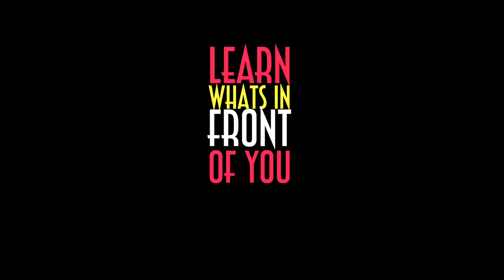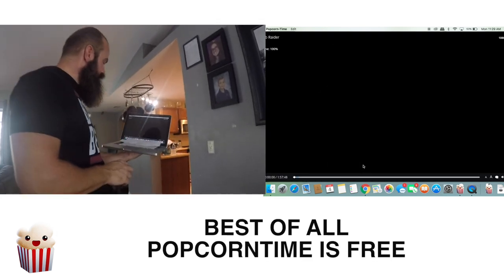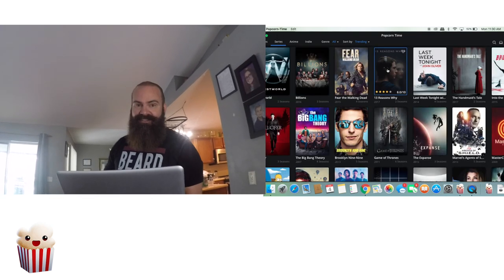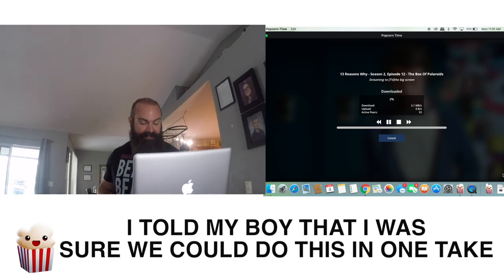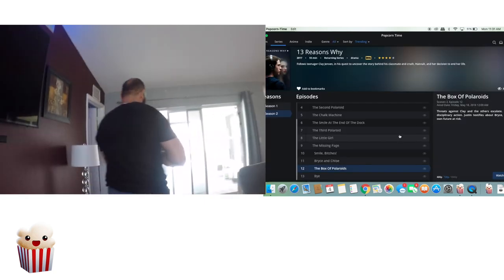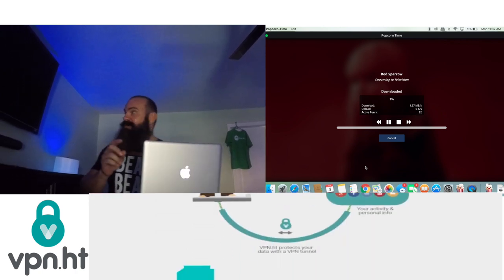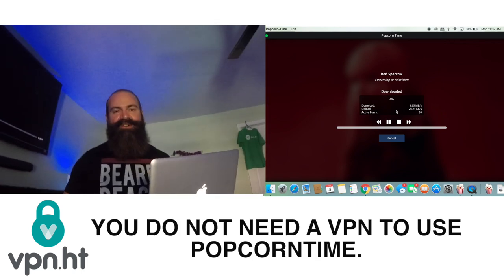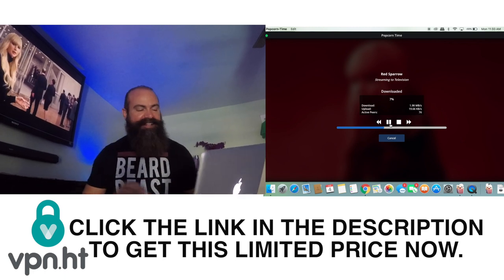Popcorntime. Free Netflix and Hulu Alternative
In this video, my son and I show you the best way to watch free HD movies and tv shows on your own tv. We have been using popcorntime forever and we love it. popcorntime quickly and easily streams the latest movies tv shows and series right to your television in HD High Definition.
Popcorn Time is a multi-platform, free software BitTorrent client that

includes an integrated media player. The applications provide a free alternative to subscription-based video streaming services such Netflix and Hulu.

as soon as Popcorn Time starts to download a film, it also starts to share the downloaded content with other users. It continues to make the downloaded content available to others until the movie is deleted, which is done automatically once the application is closed.

the program is available all over the world in 44 different languages

Now if you unsure about torrenting, then get yourself a VPN. And with this version of popcorntime the best VPN to use, is VPN.ht.  VPN allow you to go and do anything you want to on the internet without anyone being able to track your traffic. I’ve used popcorntime for many years with any issues,in  hat time, I never used a VPN. I’ve watched 1000 of movies and tv series I’m all that time. recently I did jump on board with VPN.HT

Like everything else, I’ve done my research. My feeling is that with the whole net neutrality looming over all of our heads, I wanted to be established with a VPN before net neutrality becomes a thing. So I’ve joined VPN.ht

If you want to be connected with a VPN before you even consider trying popcorntime, then click the link down below and check out VPN.ht. Their plans are very reasonable starting at $1 for the first month, just to try it out and see how it works for you.